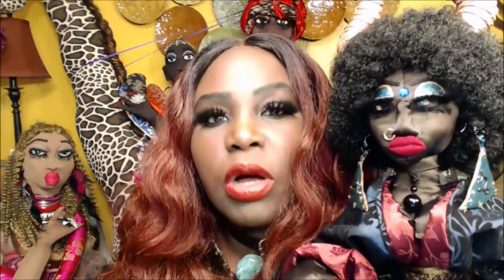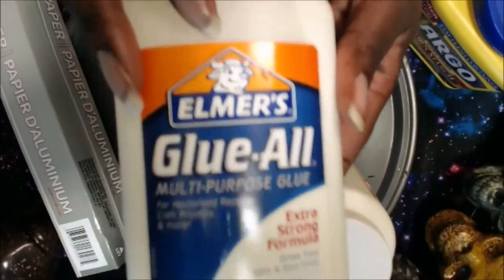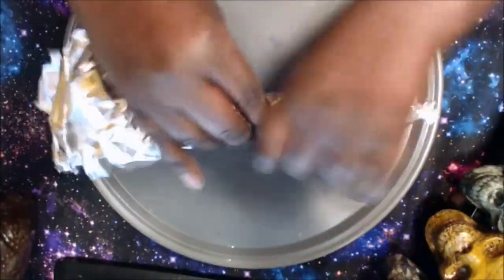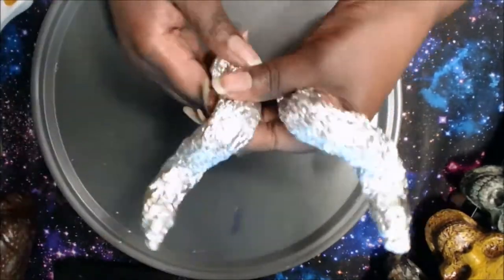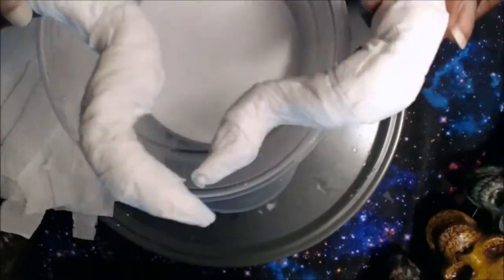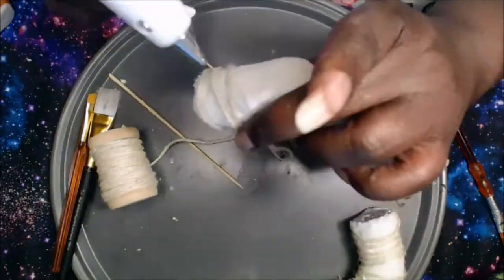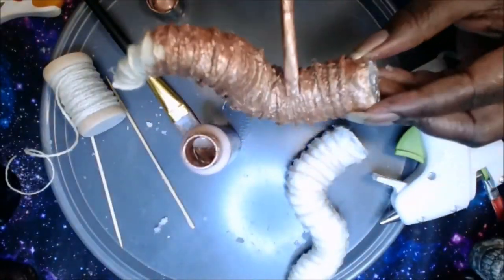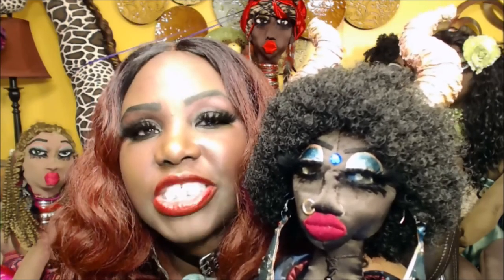DIY - How to Make Capricorn Goat Horns & Horns Metaphysical Meaning and Uses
Hello Dollings,

I sell Handmade Face Masks for men & women with waterproof filter, nose wire, washable; Doll Patterns, Manifesting Wish Dolls; and TarotTherpy Readings that includes a Review of 3 Feng Shui Areas in your home, Jungle Beauty Goddess Oracle Reading. & Chakra oil gemstone sachet based on the reading; andCloth Dolls are available via my Etsy Shop.